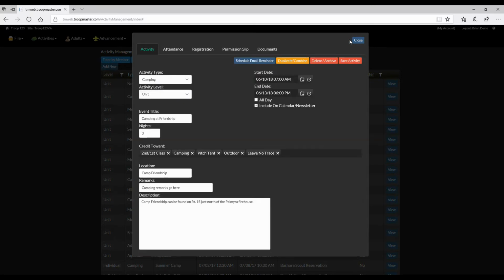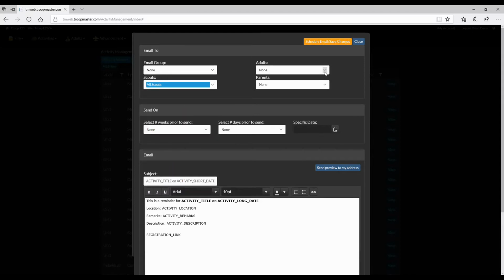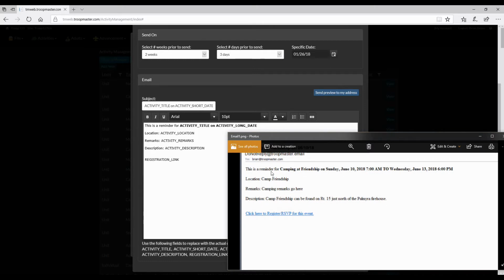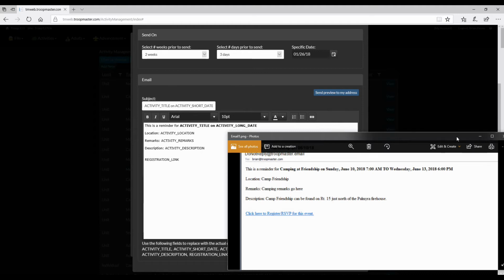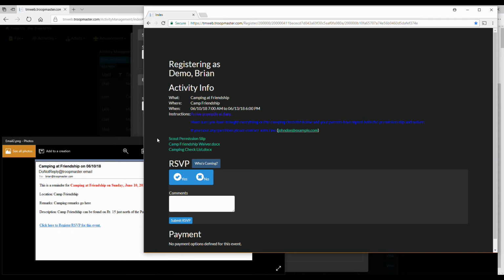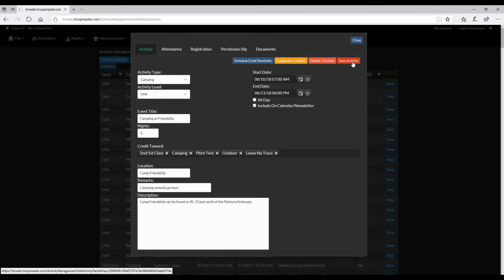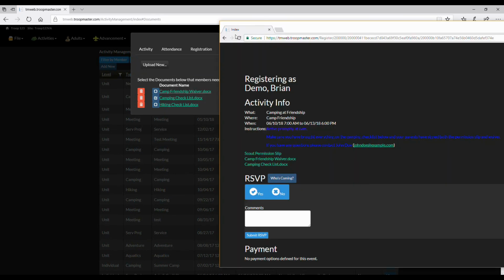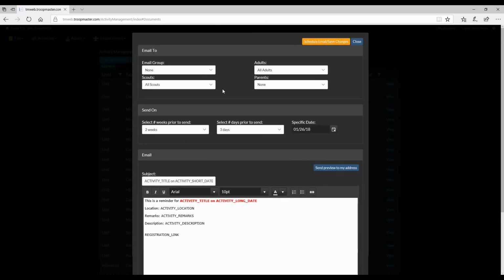Activity Email Reminder And Activity Documents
Scheduling an email reminder and reviewing how to link activity documents to your registration.